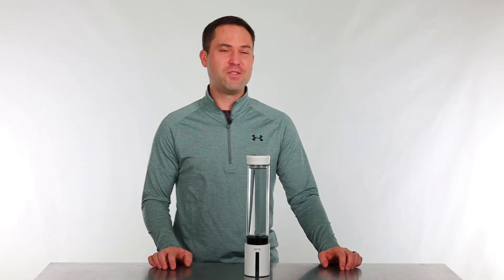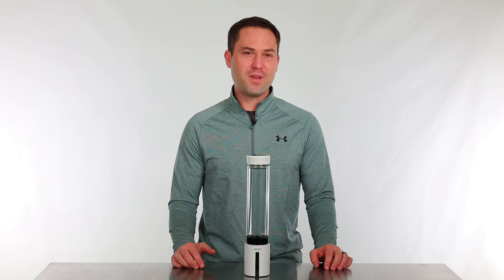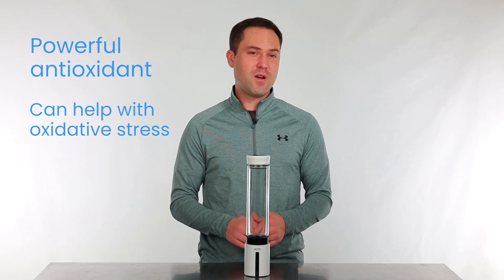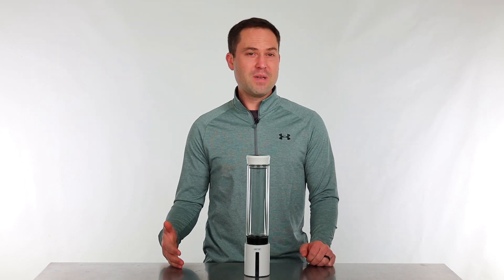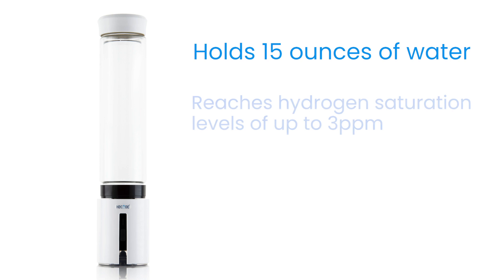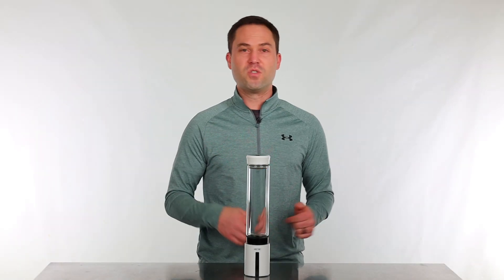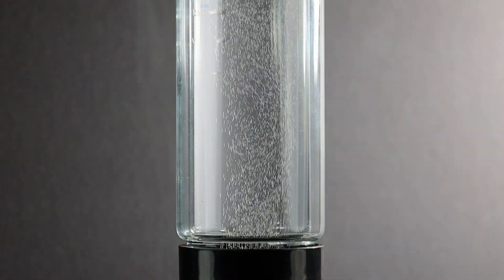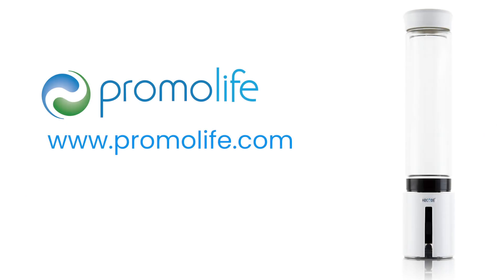Promolife Hydrogen Water Generator - Portable Tumbler for high quality hydrogen anywhere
Hydrogen is one of the most powerful antioxidants available. Some studies have shown that hydrogen may decrease the effects of oxidative stress, reduce inflammation, and possibly boost athletic performance by lowering levels of blood lactate. The hydrogen molecule is so small that it can penetrate the blood brain barrier.

The Promolife Hydrogen Water Generator produces hydrogen saturation in the water from 2.5ppm to 3ppm.

When hydrogen is produced, the unique double-walled water reservoir traps the hydrogen under pressure, which ultimately forces more hydrogen into the water.

This is a convenient water tumbler that holds up to 15 ounces of water and is completely portable. Whether you want to drink hydrogen-rich water at work, at the gym, or when you travel, the opportunities are endless.